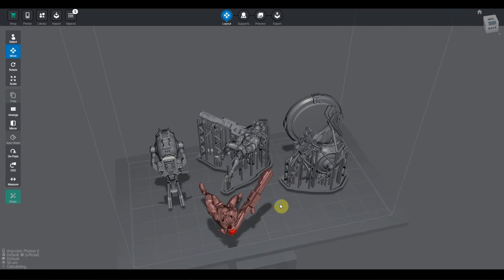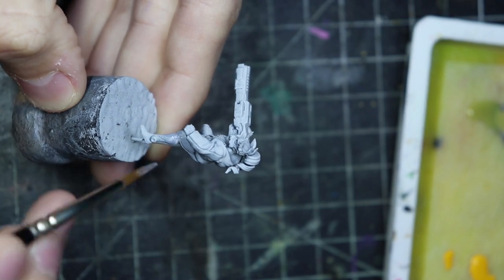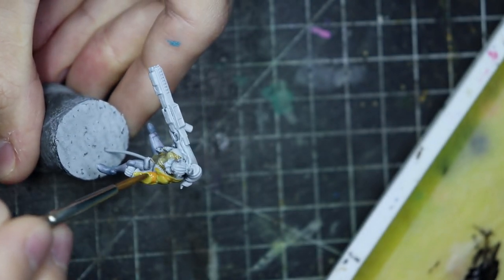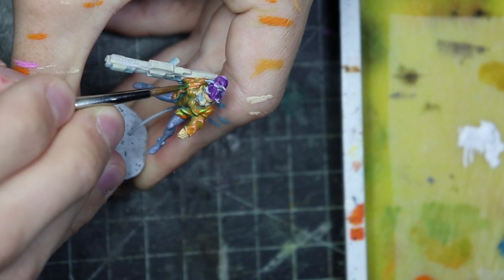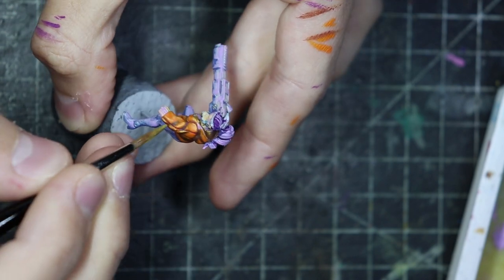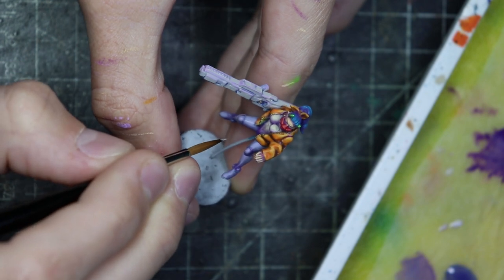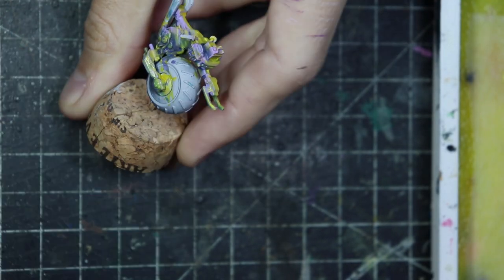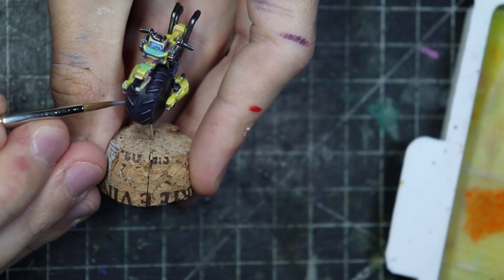3D Printed, Lucca - Monobike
-Printer:Anycubic photon S
-Paint:Vallejo
-Camera:Canon 200D

-Focus Object - Jeremy Korpas
-Positioned - TrackTribe
-Deep State - Vans in Japan